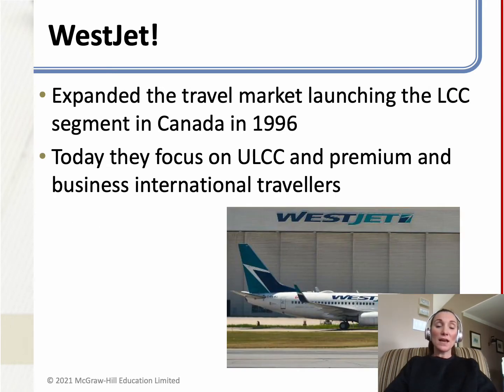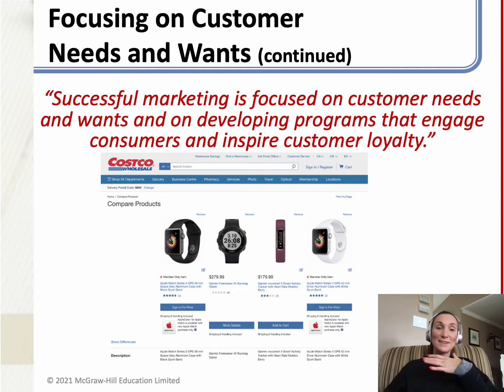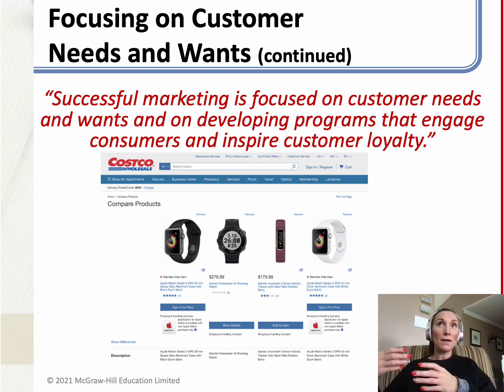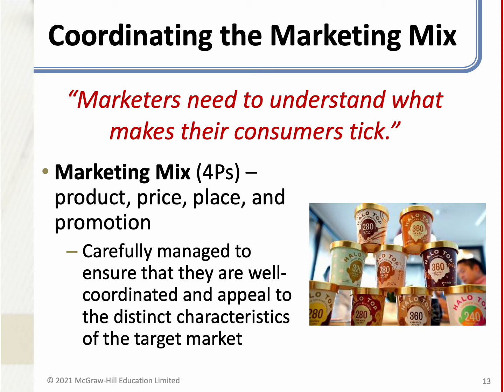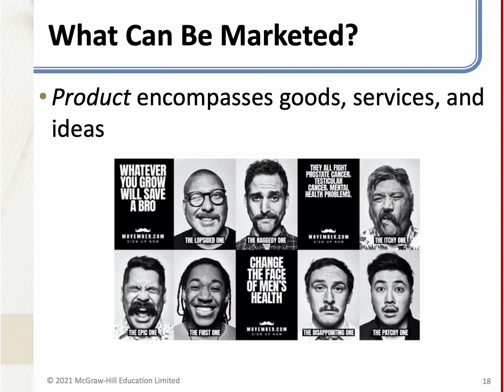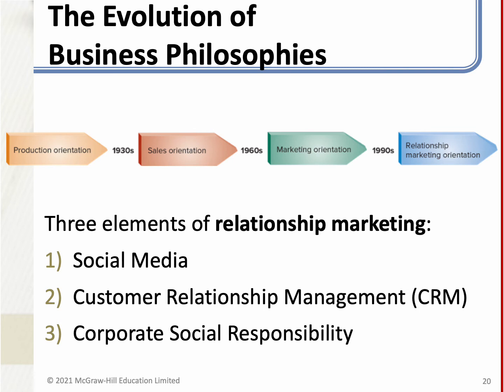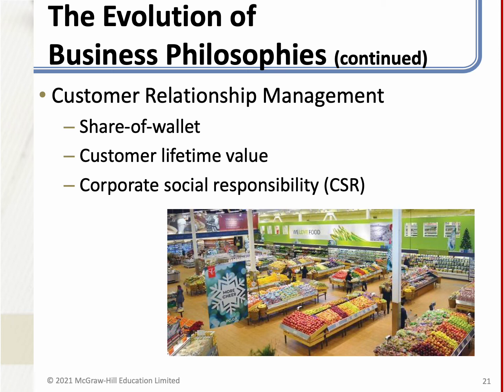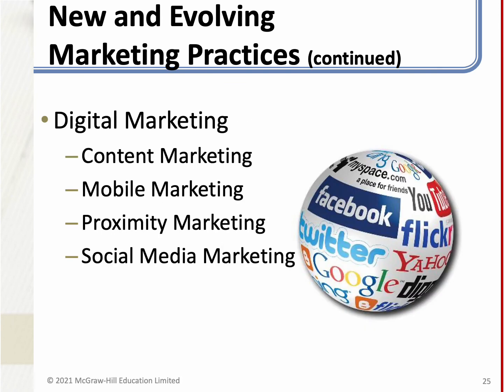The Core - Chapter 1 Recorded Lecture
Marketing Fundamentals - Chapter 1 Recorded Lecture